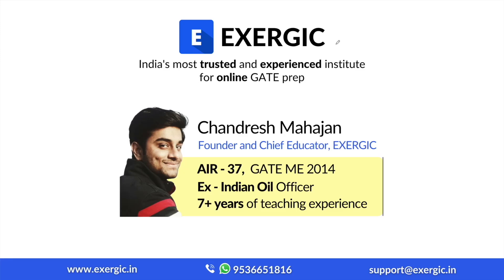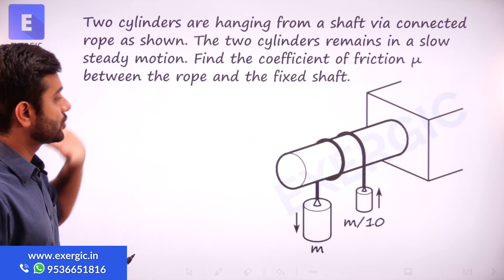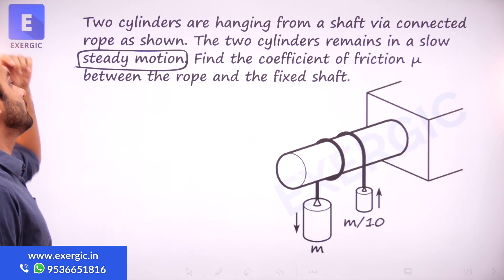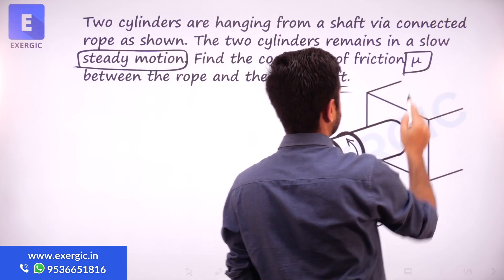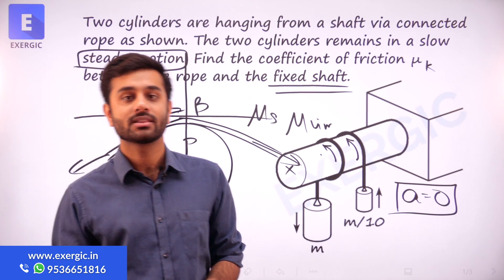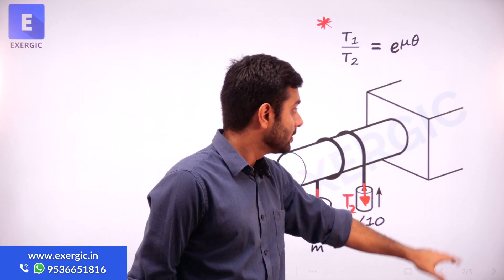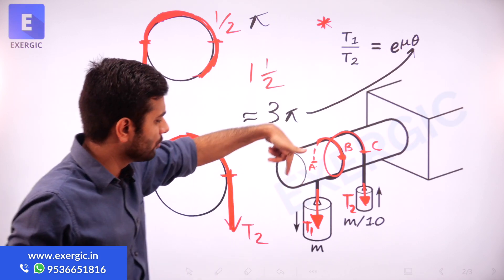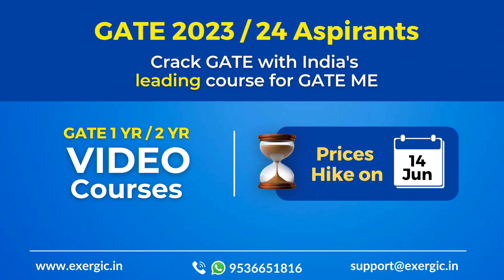This learning will be useful for GATE 2023 - Mechanics | GATE Mechanical | Exergic